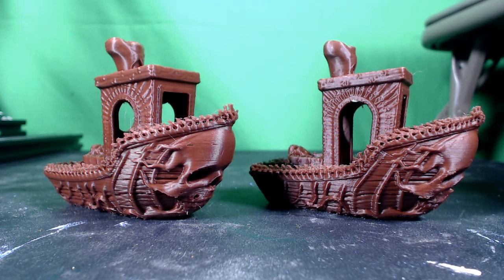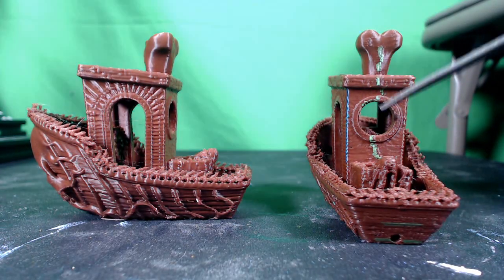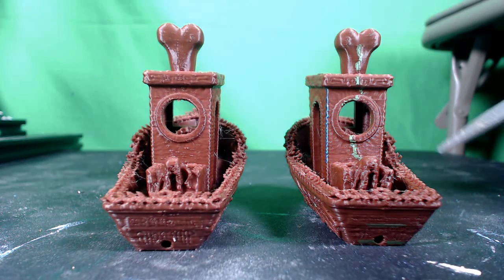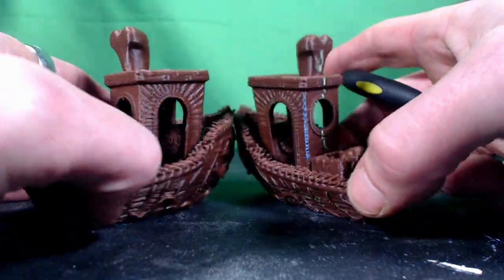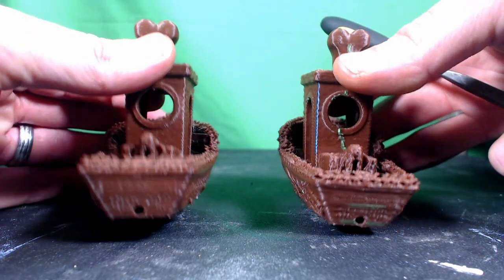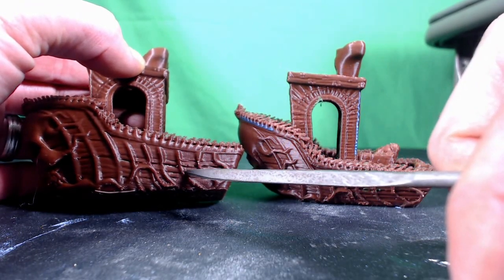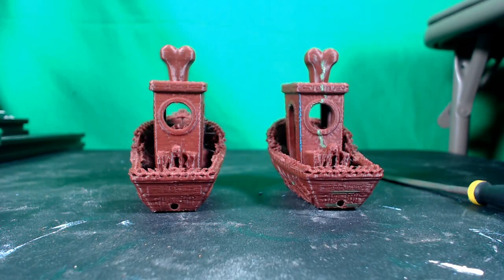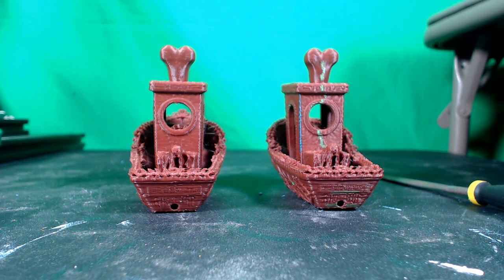New Year NEW CURA! Cura ARACHNE - A Deeper Look !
lets compare cura 4.8 with the new cura arachne engine! i  3d printed a really detailed benchy on each, and i have point out some issues with each 3d print. while Arachne, the new version of the cura engine has some ways to go, i am excited with the new direction, and eager to see more!

SUPPORT TECHNIVOROUS 3D Printing:

become a channel member for youtube perks!

the Anet A8 Plus:
ANET ET4:
ender 3:
(recommended)
(alternate)
(if you have to have amazon)

Technivorous
902 n Hughes